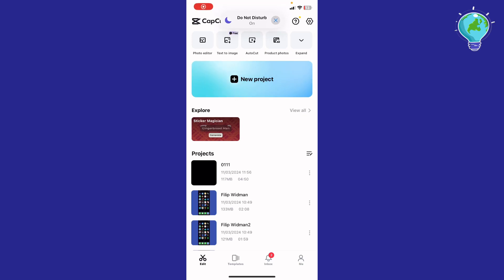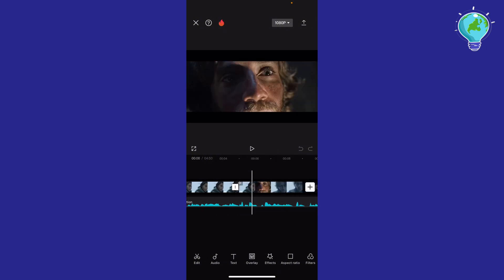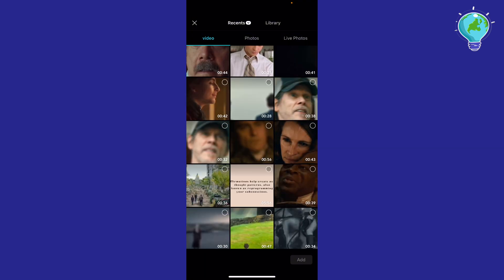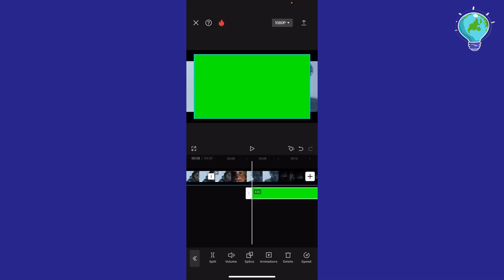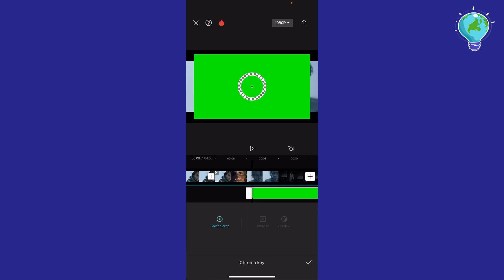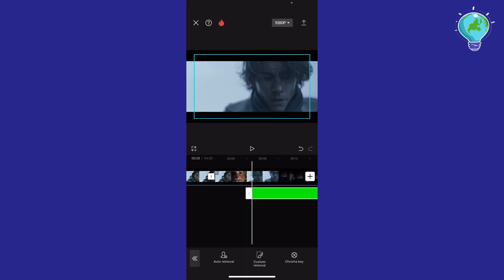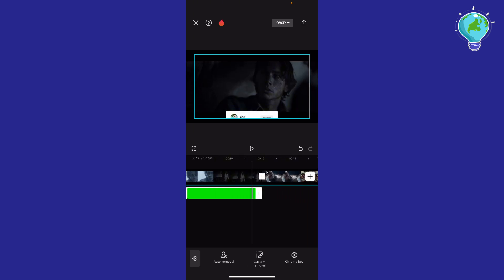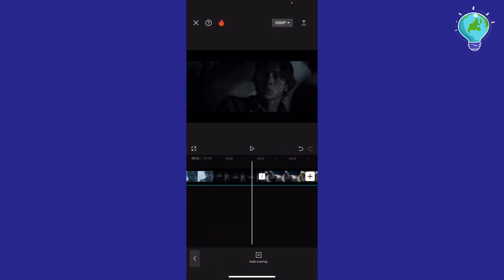CapCut: How to Do Green Screen on Phone (2024) - Chroma Key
Unlock the power of green screen editing on your phone with CapCut's Chroma Key feature! This tutorial guides you through the process step by step, making it easy to remove backgrounds and add creative effects to your videos. Perfect for beginners and seasoned editors alike!